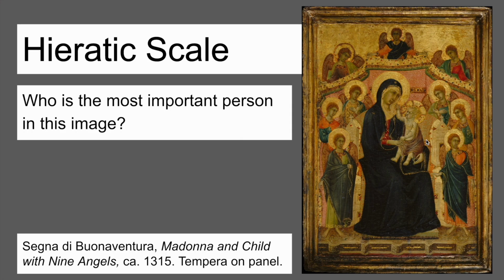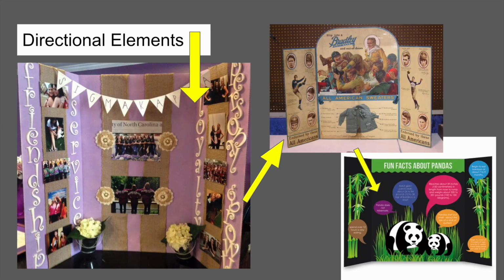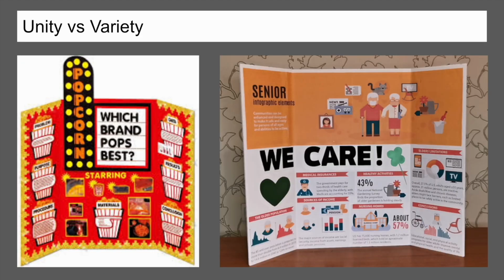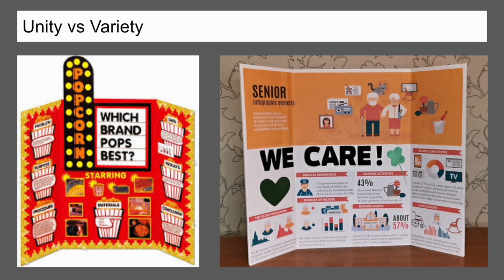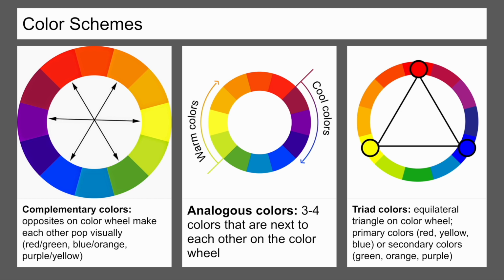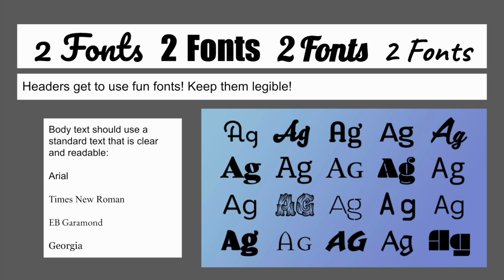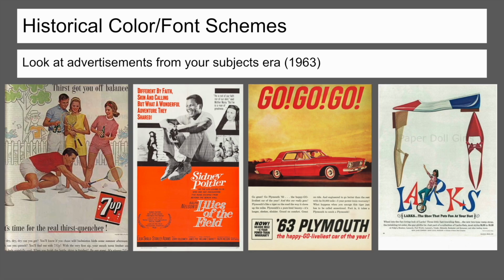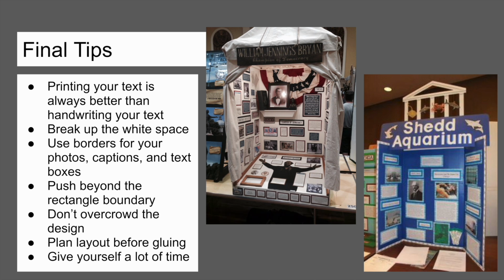History Fair Design Tips (from Mr. Lindburg!)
From Mr. Lindburg's in-class presentation in December, 2022.